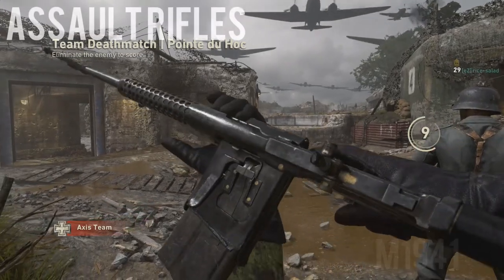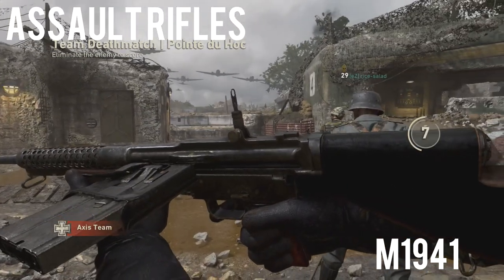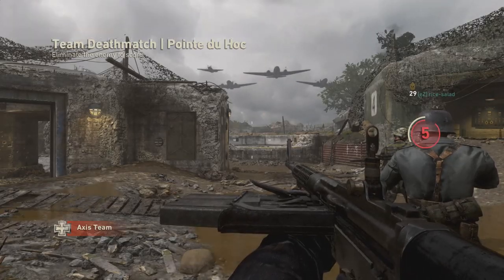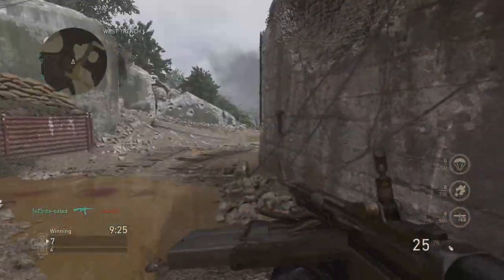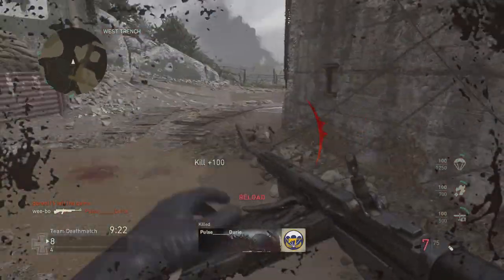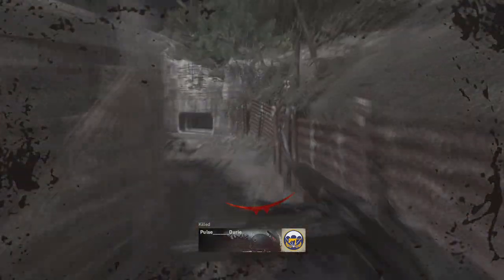ALL GUNS & INSPECTIONS | Call of Duty WW2 Multiplayer Beta Gameplay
Hey guys so for this video, I go round using every single weapon, inspecting each one, showing a bit of gameplay with them and more, hope you enjoy.

Song credit |

What Should I Play Next?